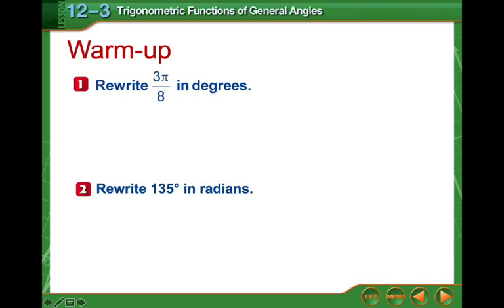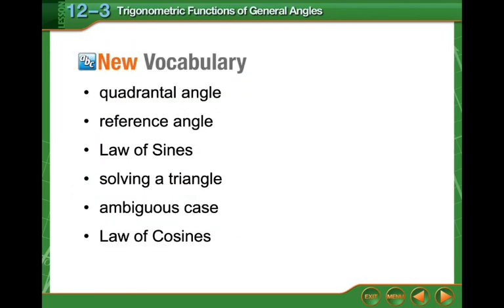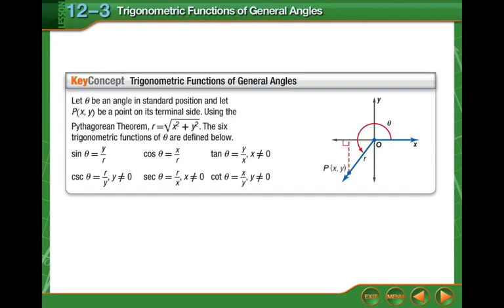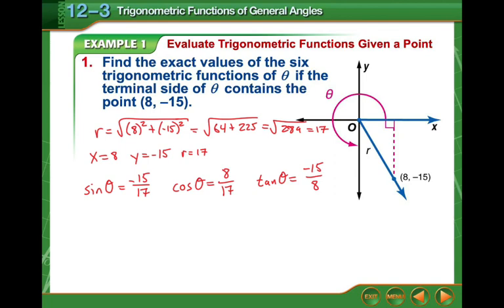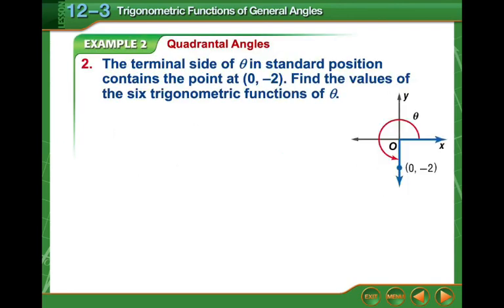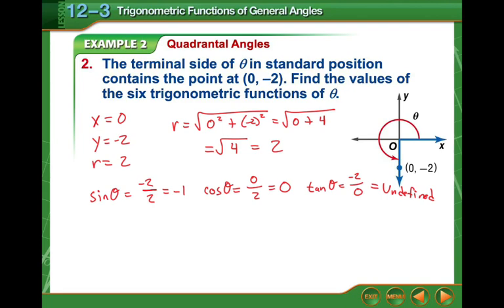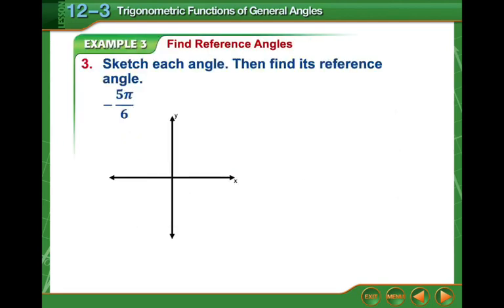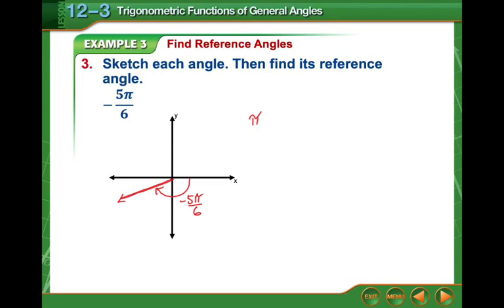Unit 8 Week 2 Nearpod in Video Part 1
For my students during STAAR testing.